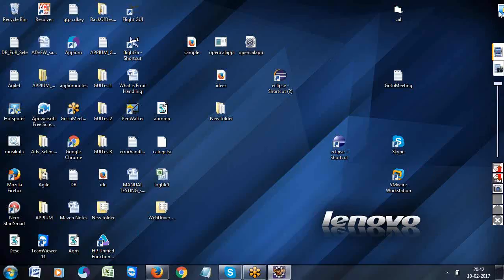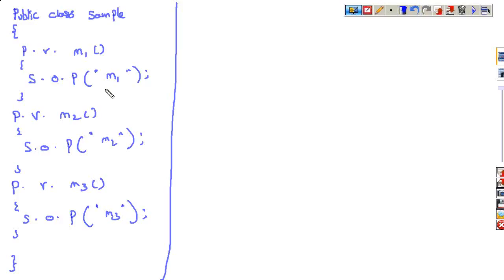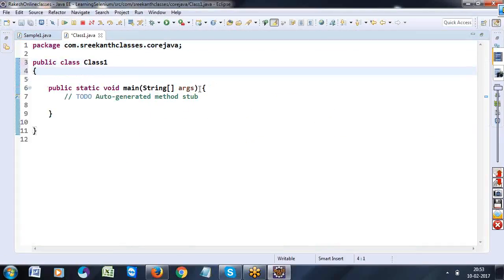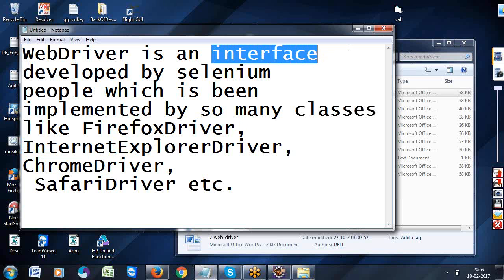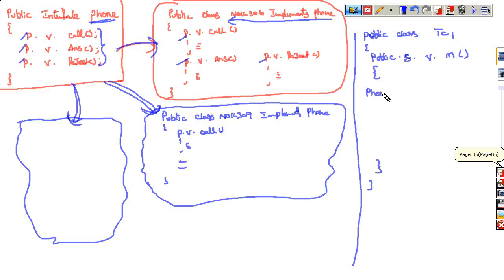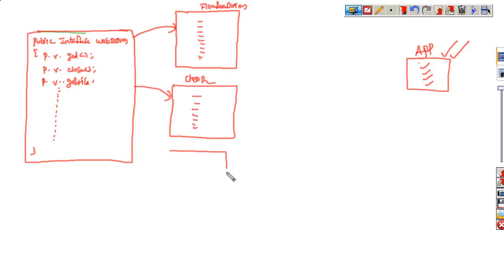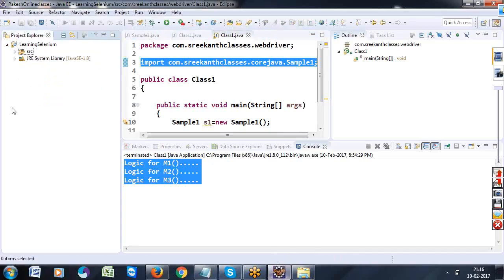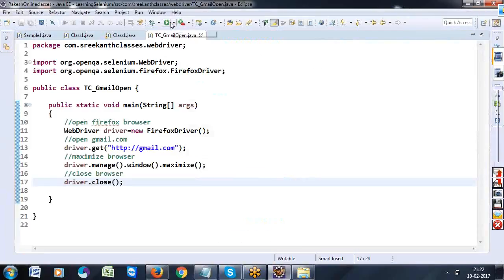Selenium Training 003 by sreekanth Nalagarla